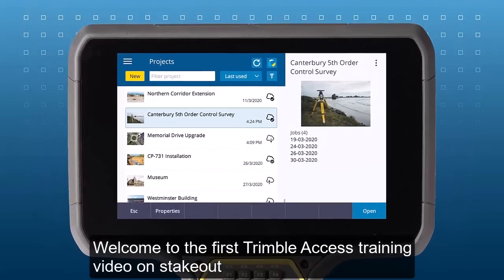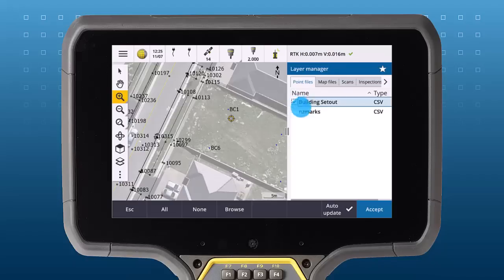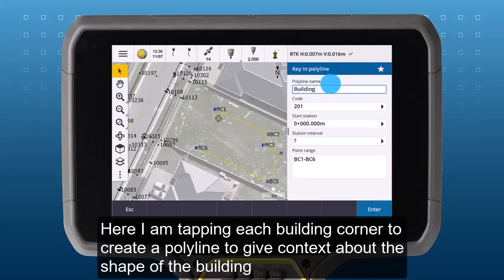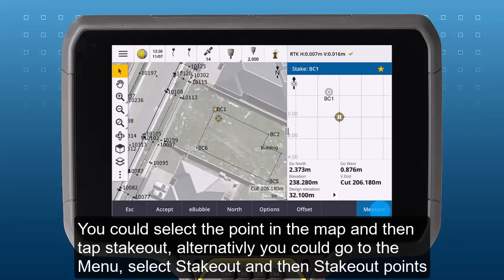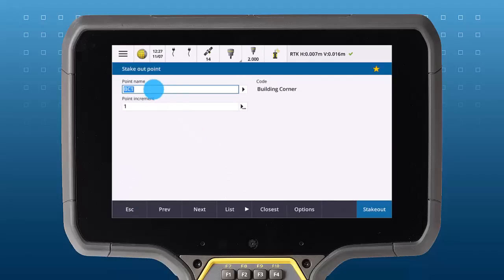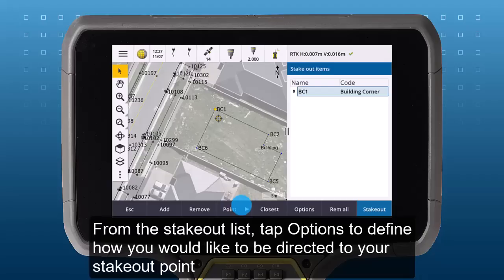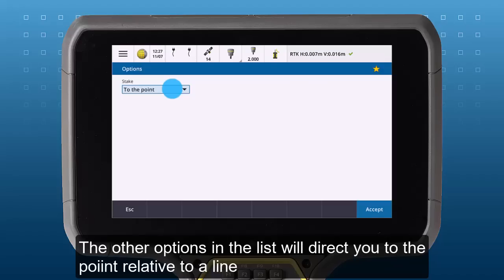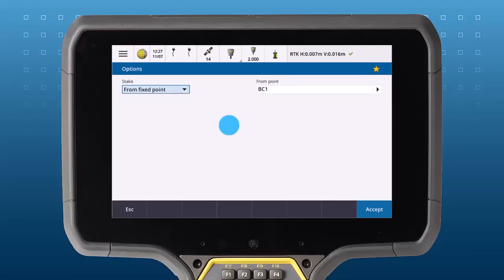Staking Points - Trimble Access Stakeout 101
Welcome to the Trimble Access video series on Stakeout.
In this video you will learn the basics of staking out points using Trimble Access.